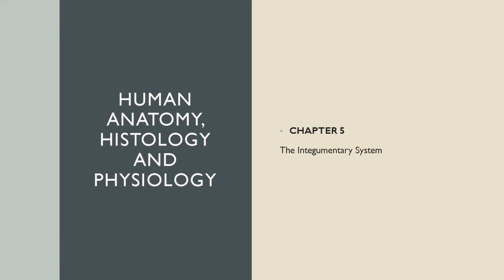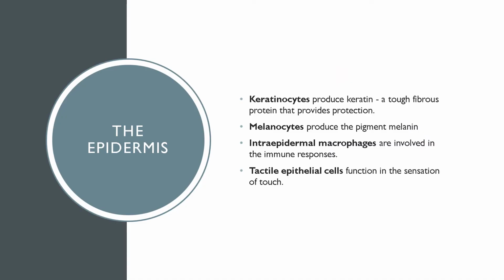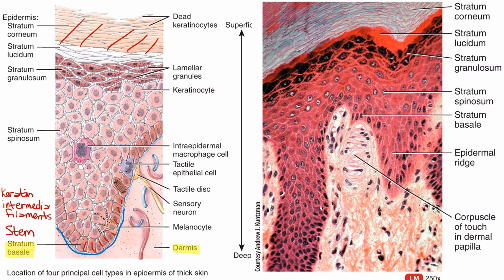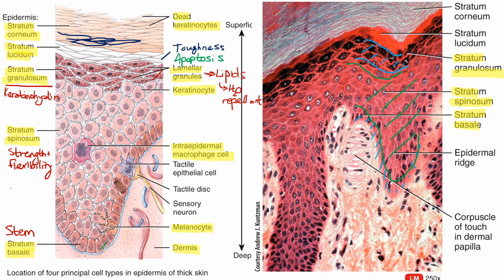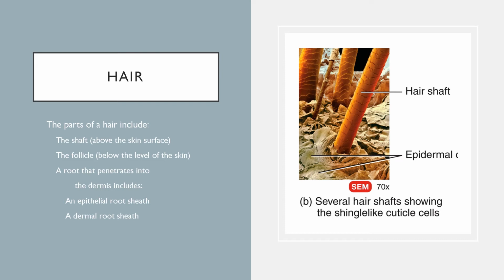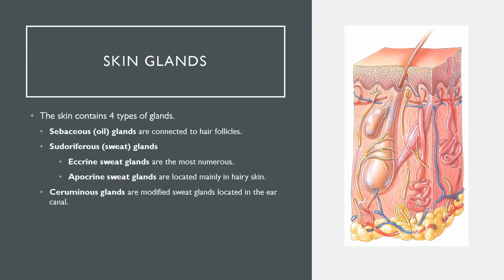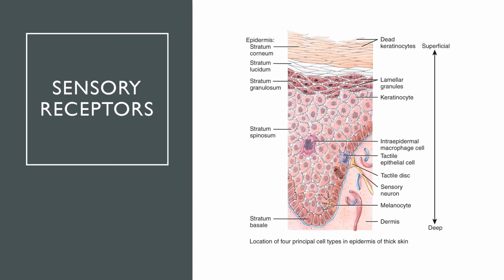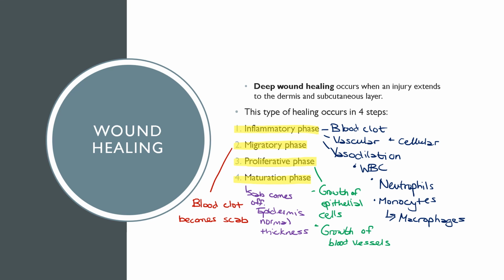Lecture 6 (Sept 27)